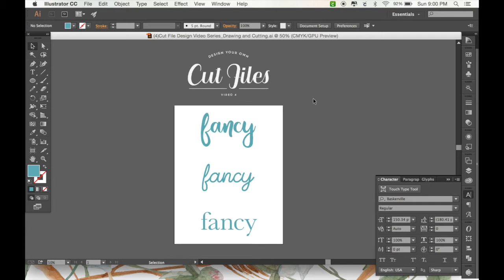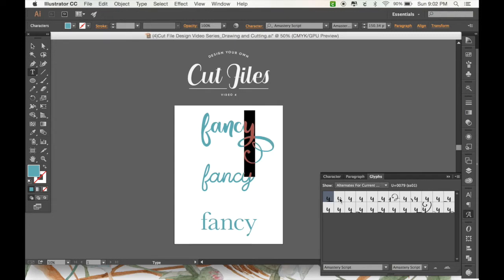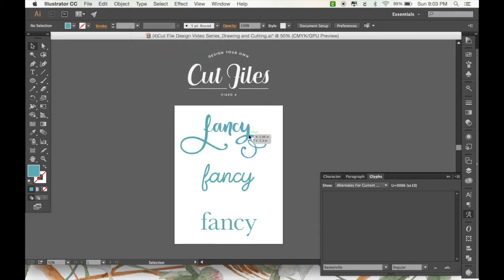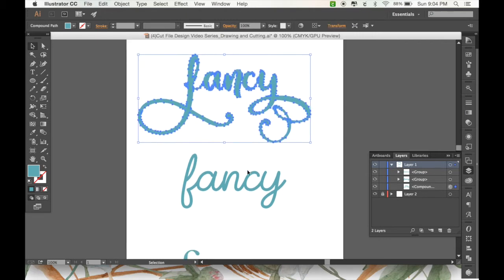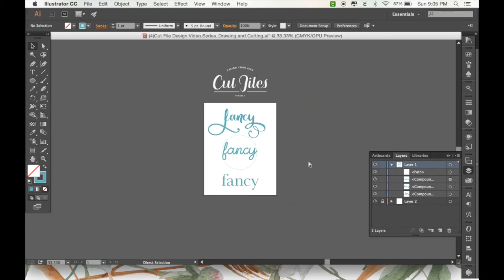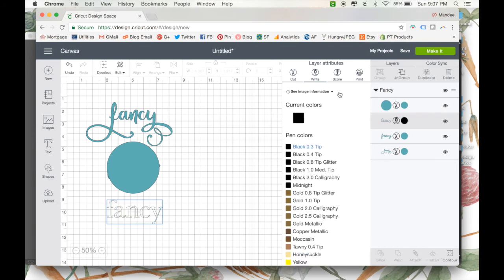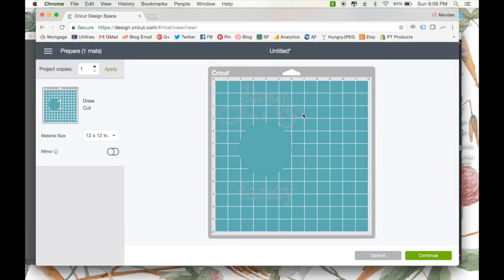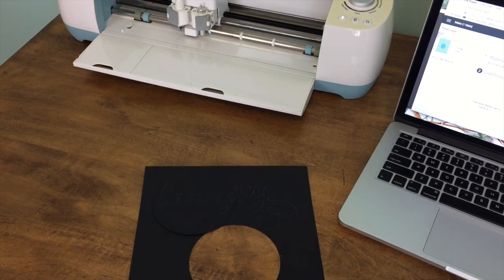Designing Your Own Cut Files: Part 4 - Using the “Write” Feature in Custom SVG File Designs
Part 4: Designing Your Own Cuts Files. In this video, I review the necessary steps for preparing SVG cut files that involve the Write (or Draw) feature of Cricut Designs Space, as well as give tips about utilizing font alternates. Learn how to create SVG cut files for Cricut and Silhouette using Adobe Illustrator (the premiere software for graphic design).